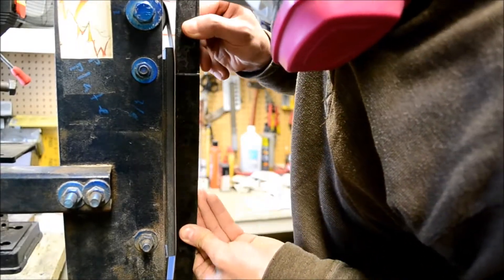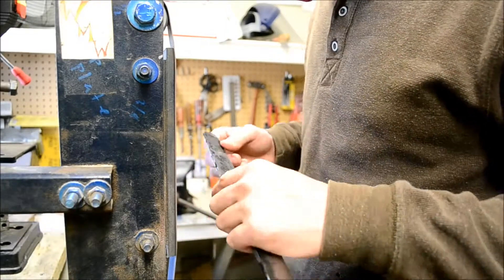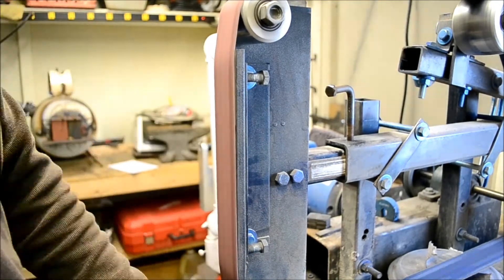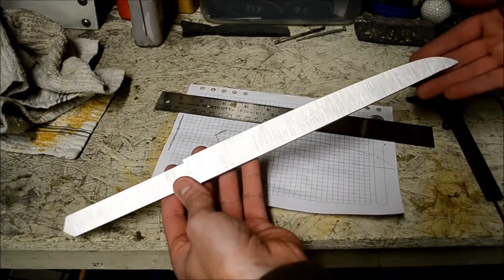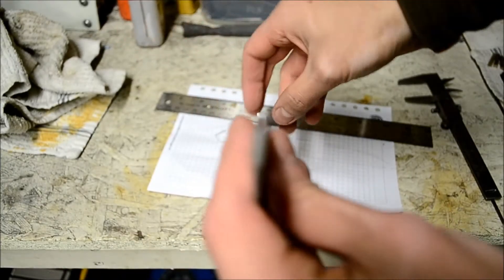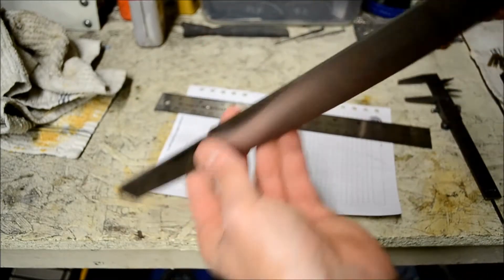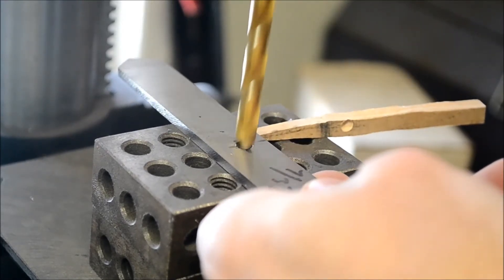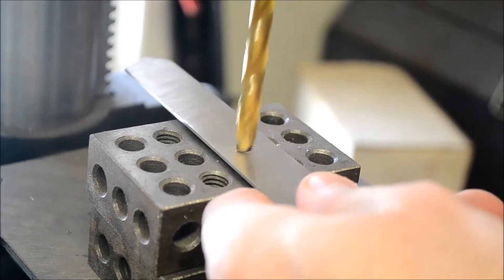Tanto profiling (Forging a japanese sword ep 5)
BUY KNIVES AND OTHER ITEMS ON MY WEBSITE!